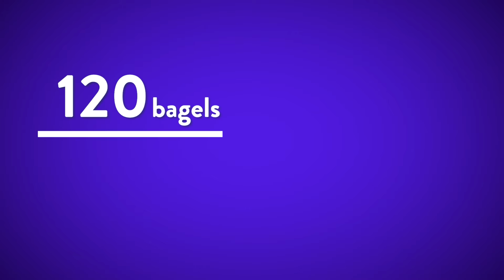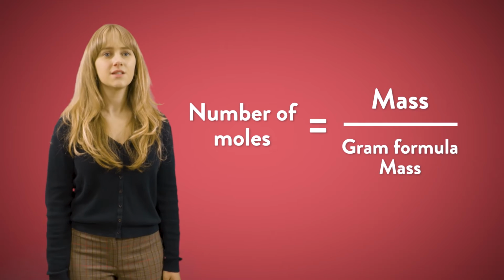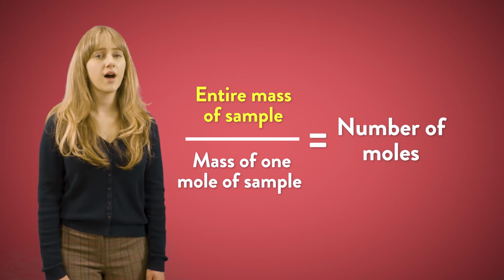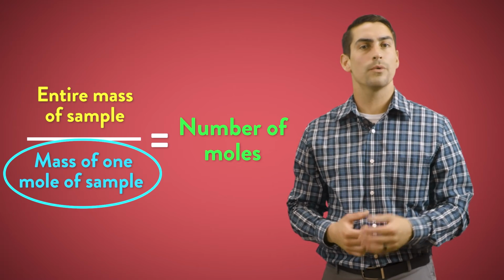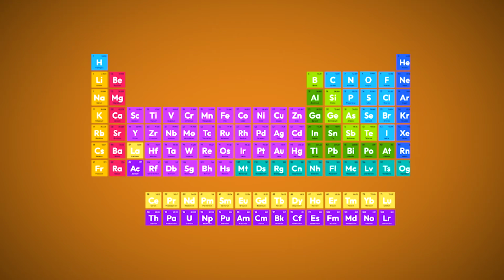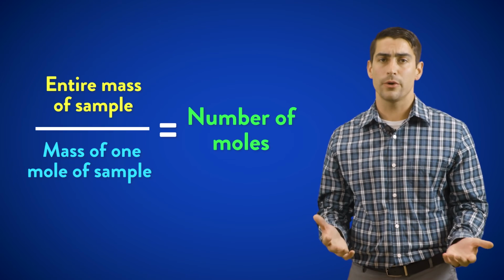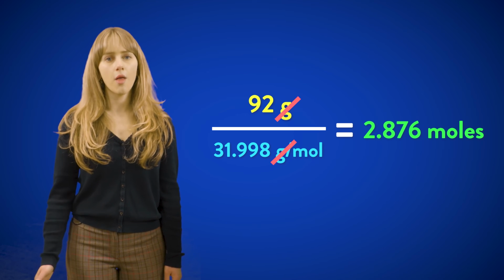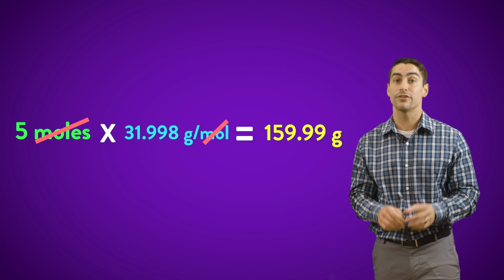Stoichiometry Formulas in 3 and Half Minutes! | Science Formulas